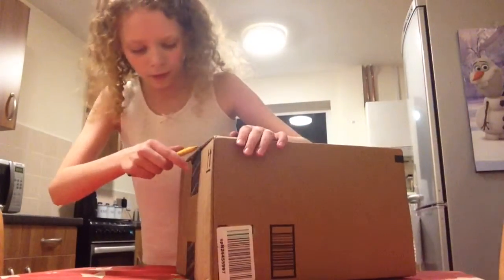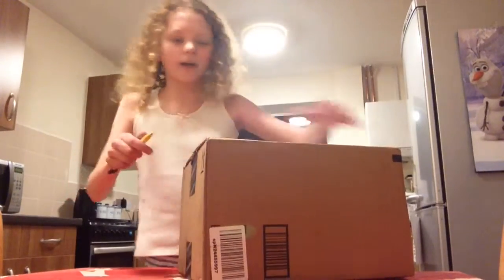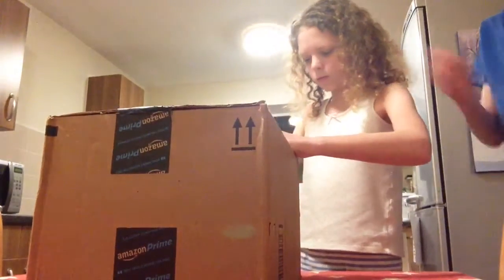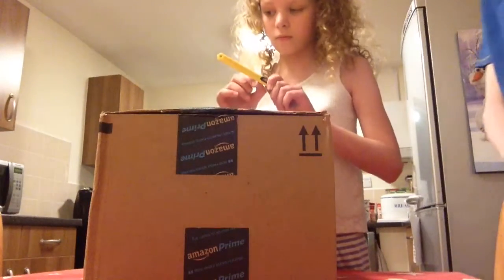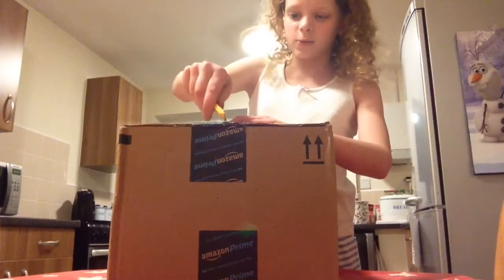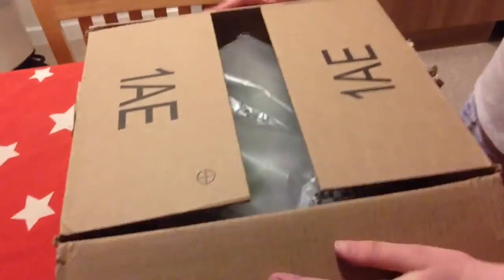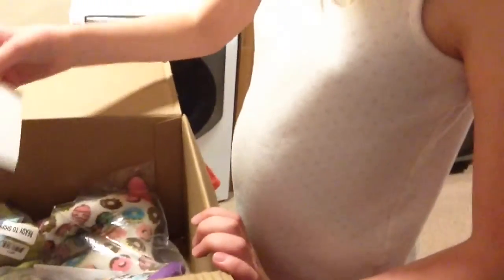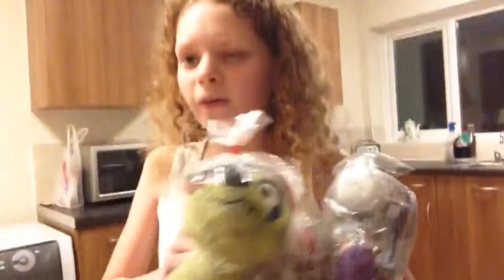Webkinz mystery box package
Sorry u didn't see I got the texting pup the donut pup and the zombie pup